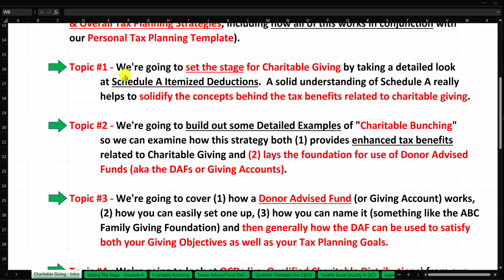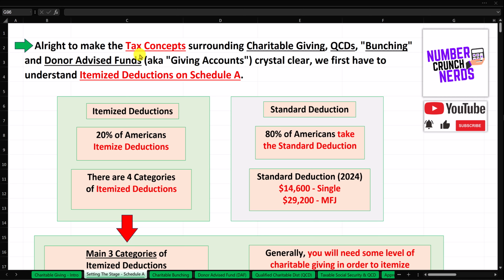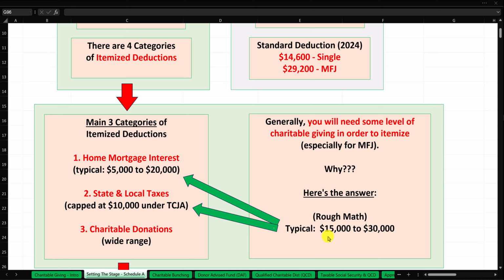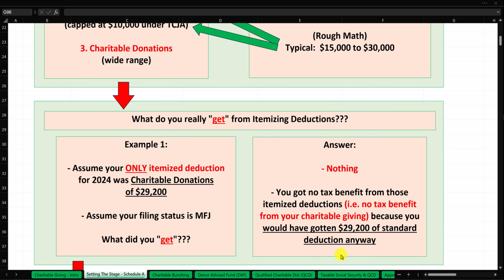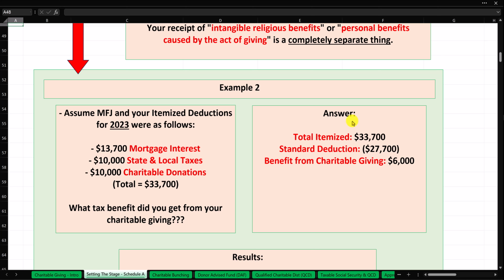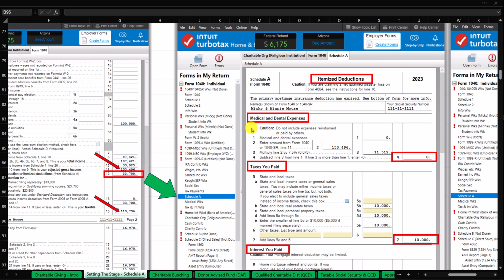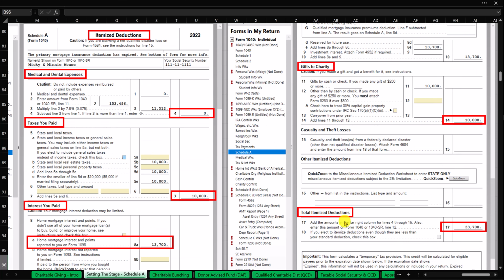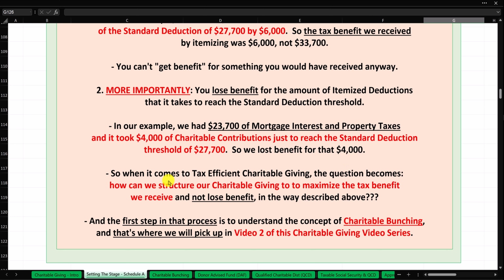Charitable Contributions (Part 1) | Bunching | DAF | QCD | Giving